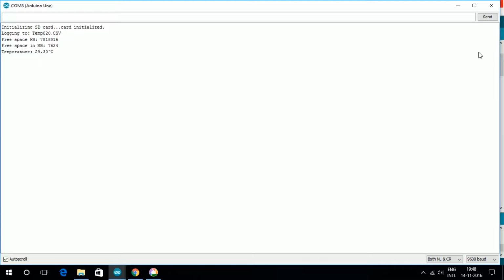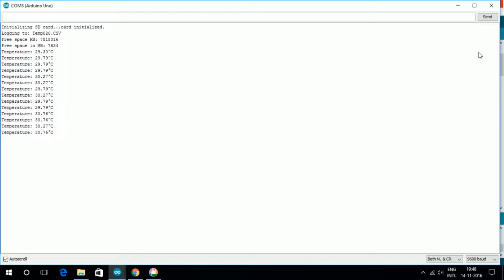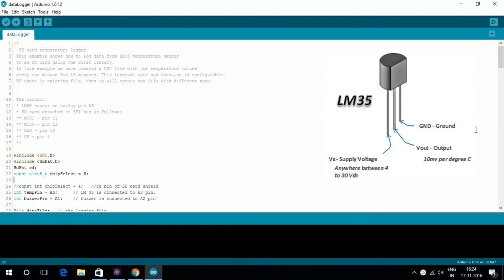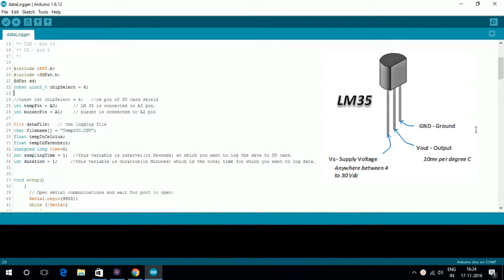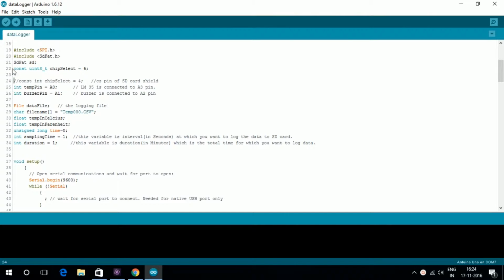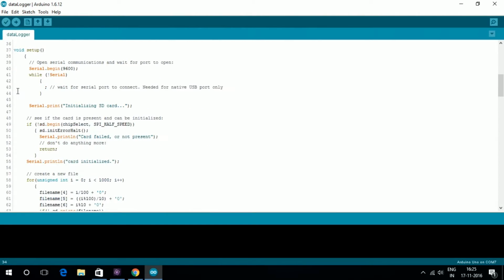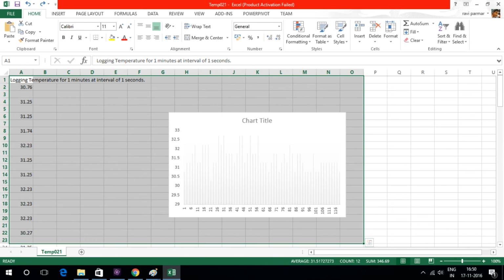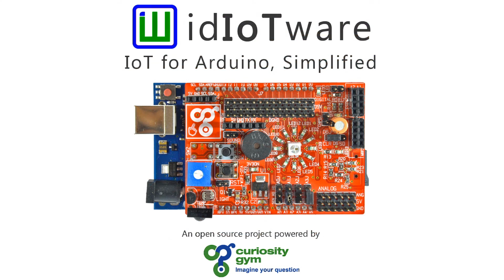SD card Temperature data logger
In this project, I am going to demonstrate to you how to log data from LM35 temperature sensor values to an SD card and store it as CSV file, with the help of the idIoTware shield.